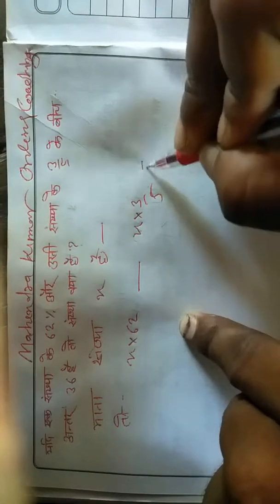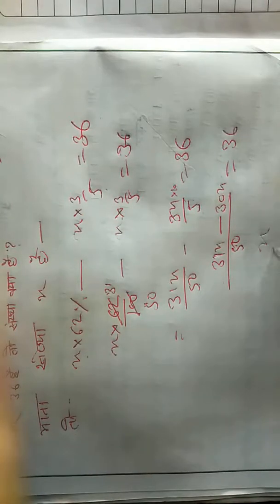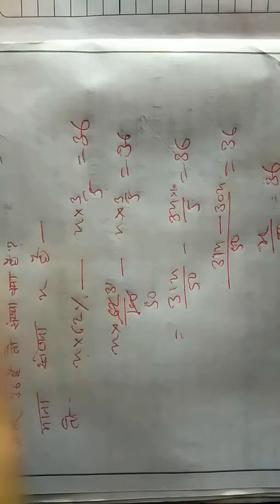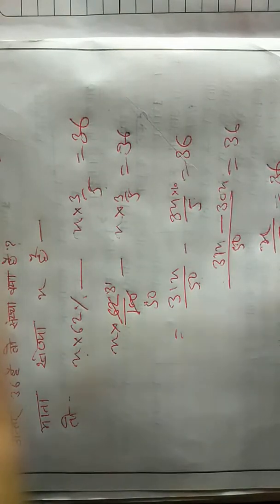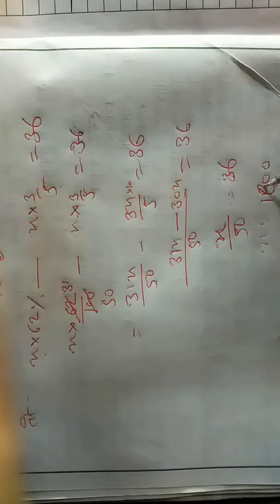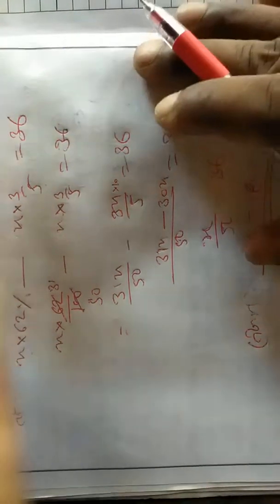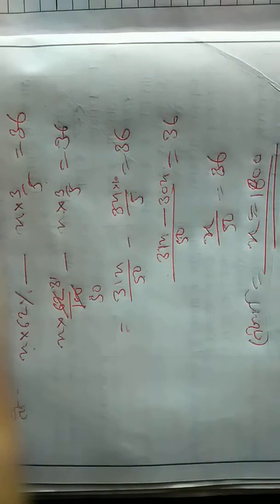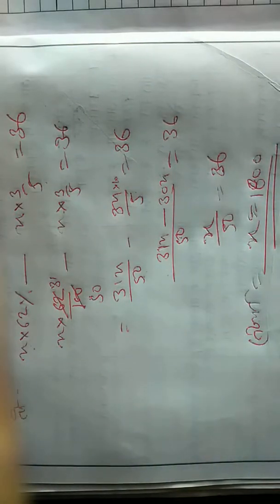Mahendra sir semari khurd